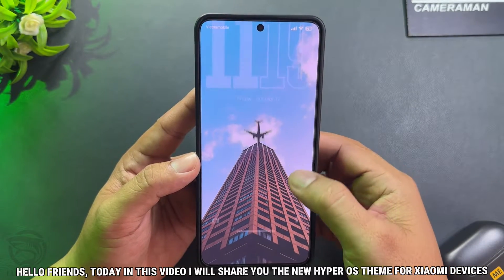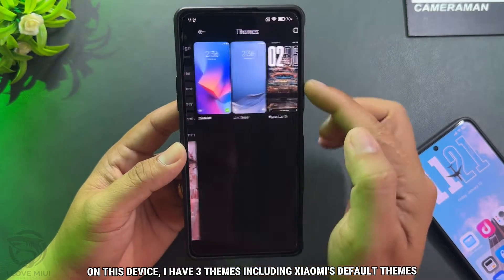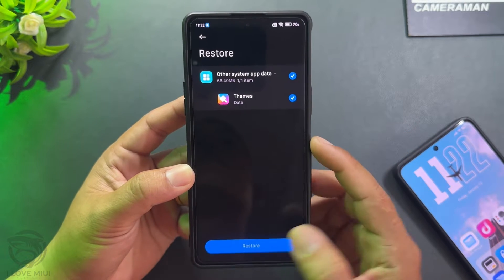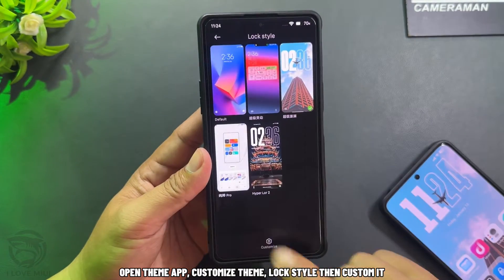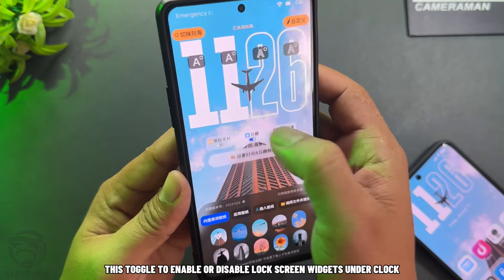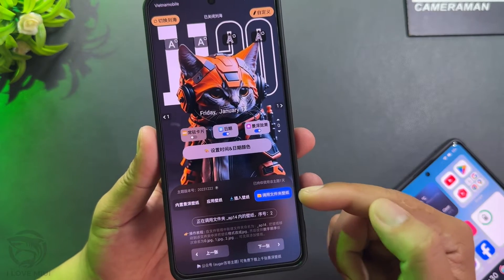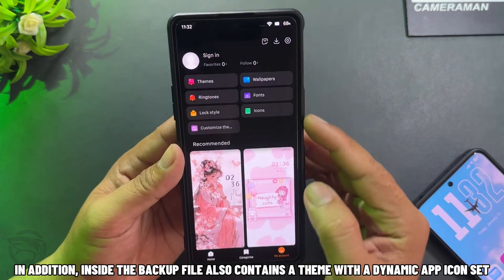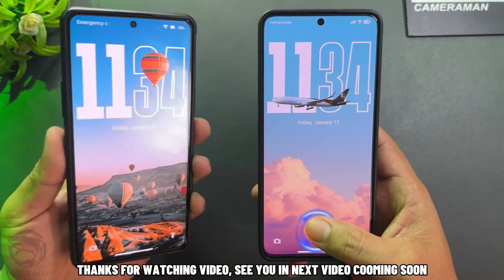New Best Hyper OS Theme Of Chinese Region For Xiaomi Devices | I Love Miui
New Best Of Hyper OS Theme Of Chinese Region For Xiaomi Global | I Love Miui